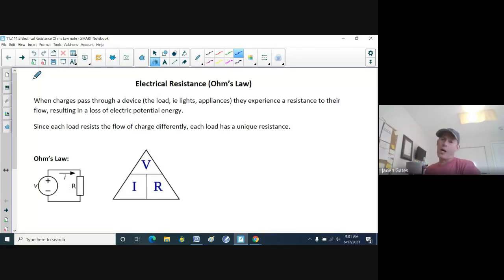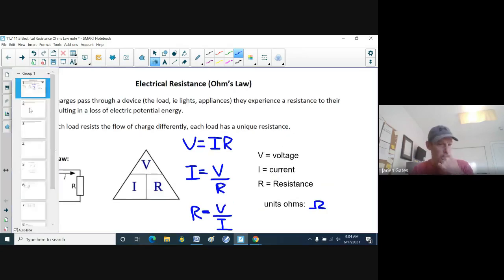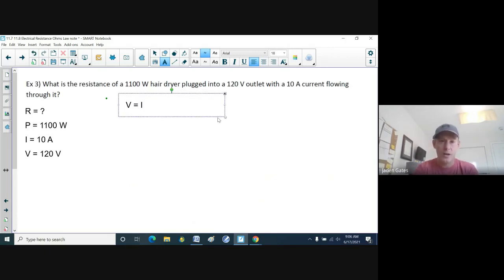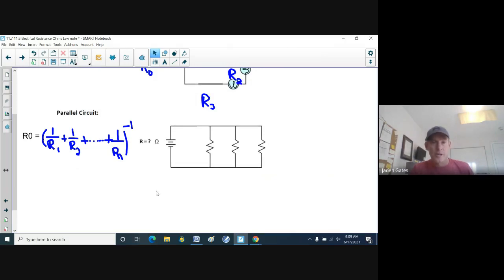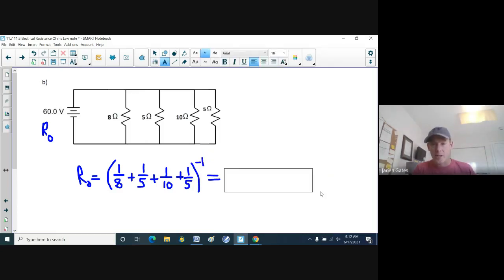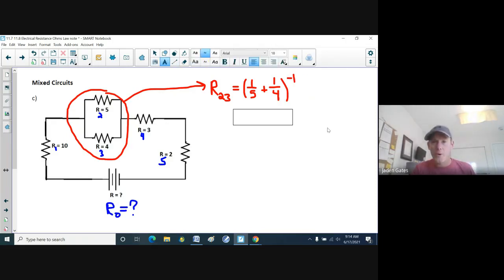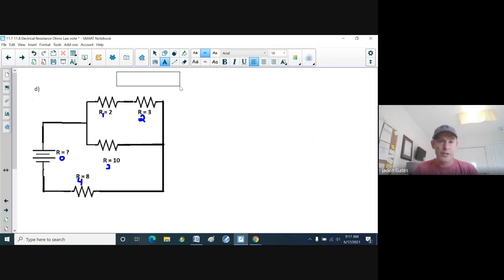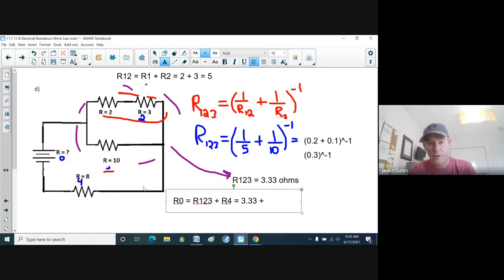SPH3U 11 7 11 8 Electrical Resistance and Ohms Law